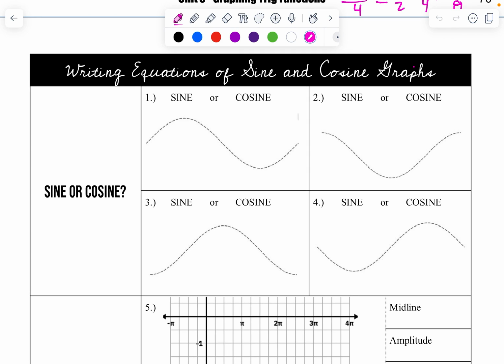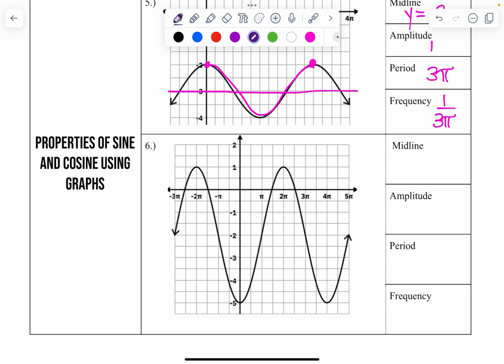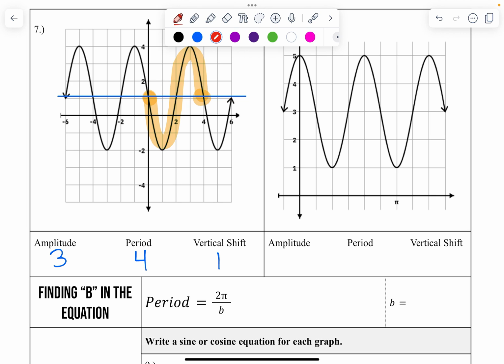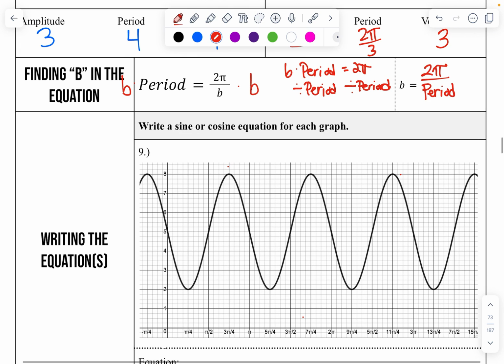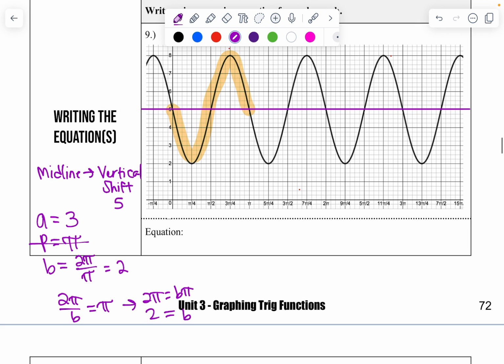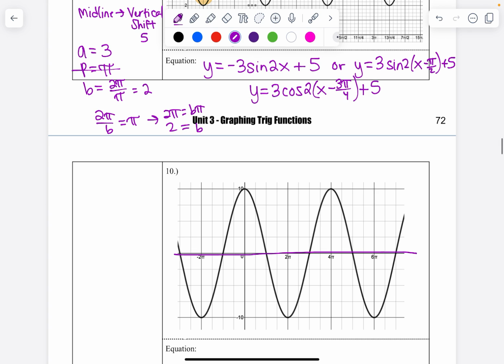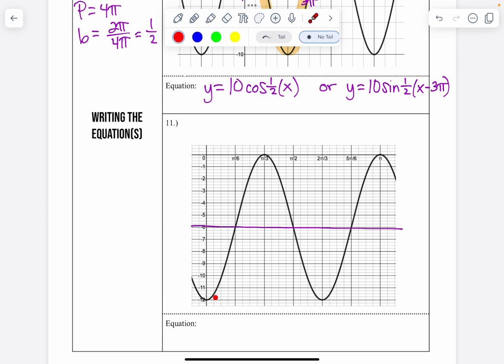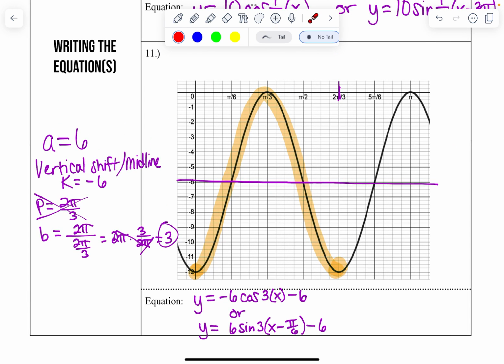Writing Equations of sine and cosine Functions Unit 3 Precalc